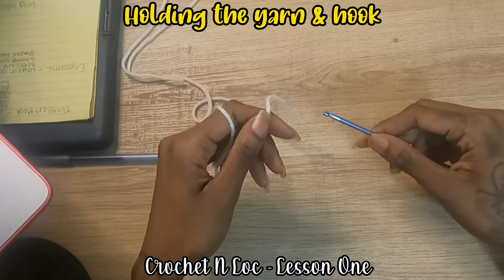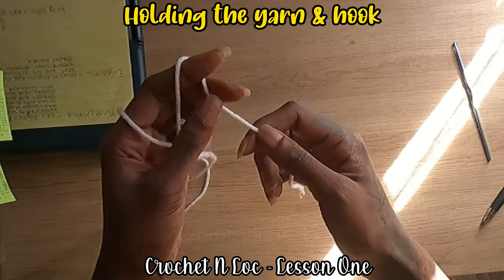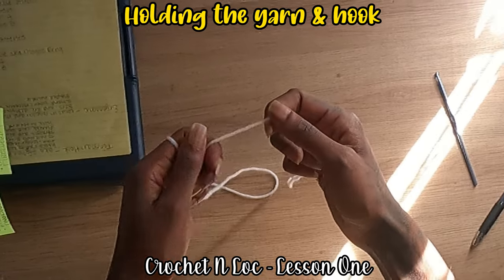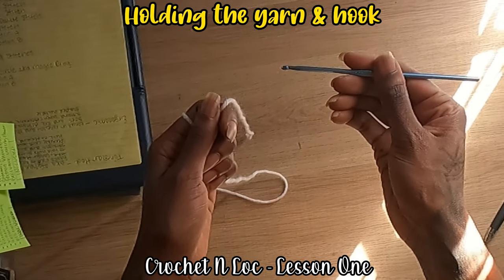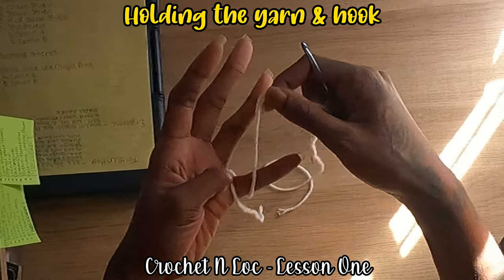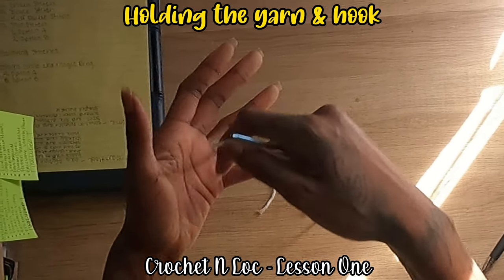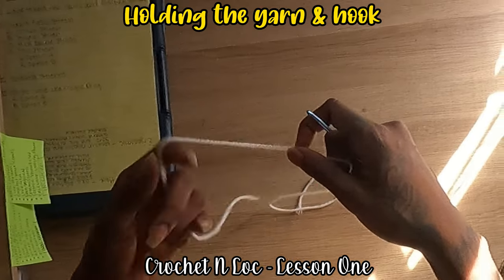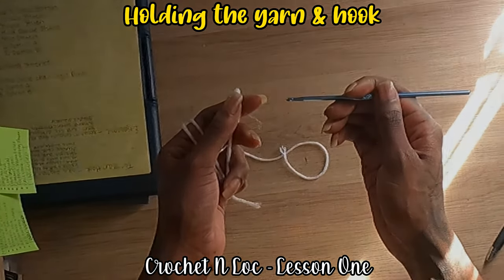How To: Hold the hook and yarn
Crochet N Loc - Lesson One
How To Videos: Holding the yarn and hook

Evolving Creative Art Content
Paintings, Illustrations, Graphic Design, Interior Design, Home Decor & Furniture. Videos & Timelapse

Facebook: I am Essence Designs